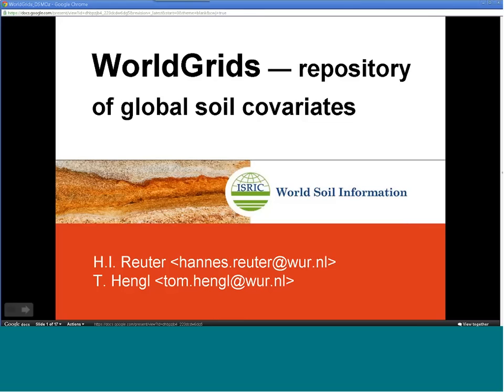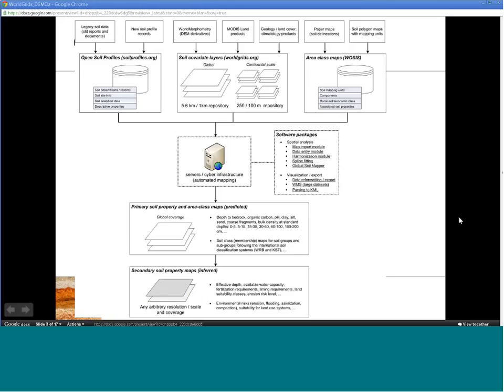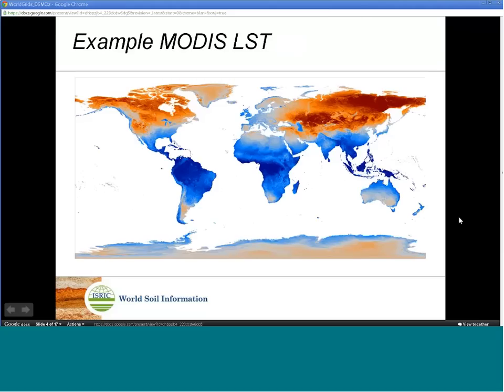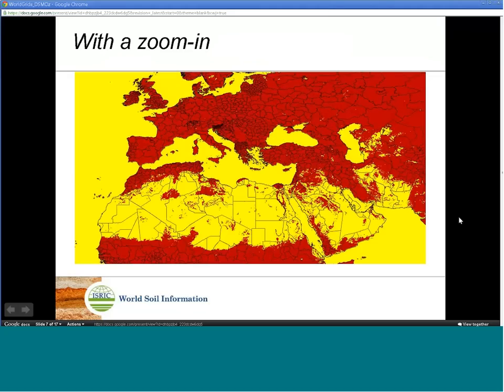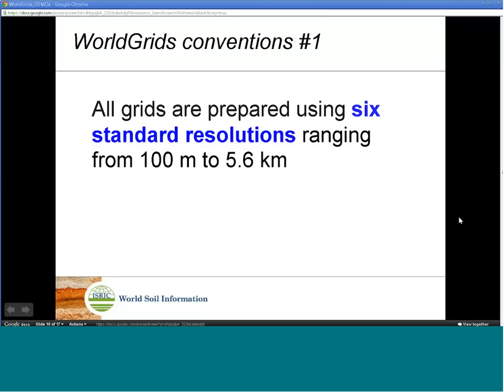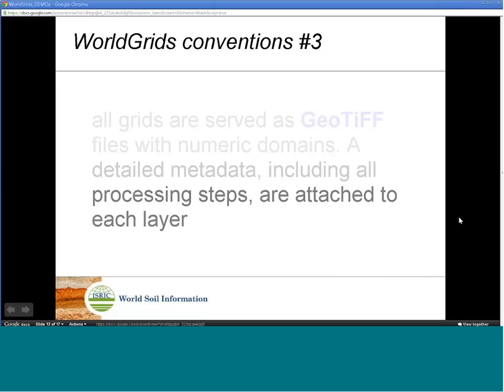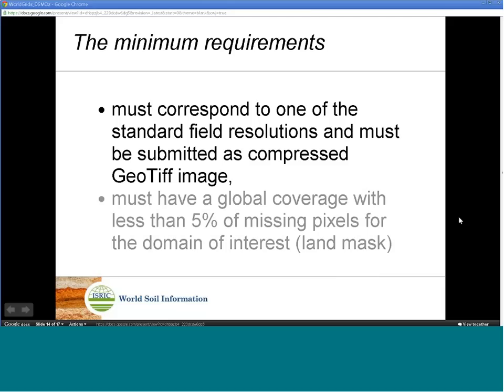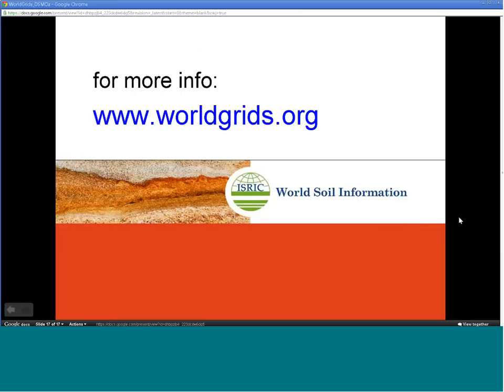WorldGrids - a repository of global soil covariates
Talk by T. Hengl at Fifth Global Workshop on DSM, University of Sydney, Australia, 10-13 April 2012.